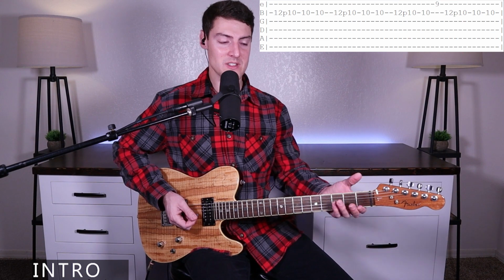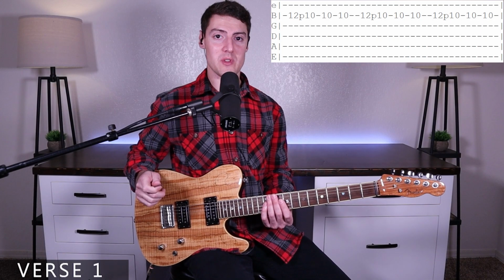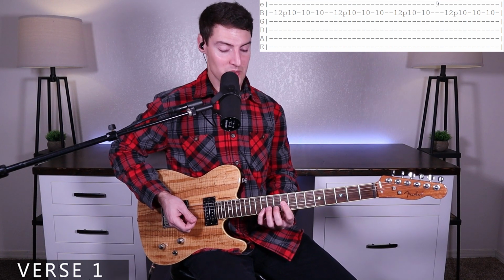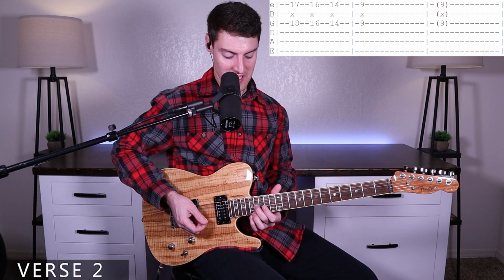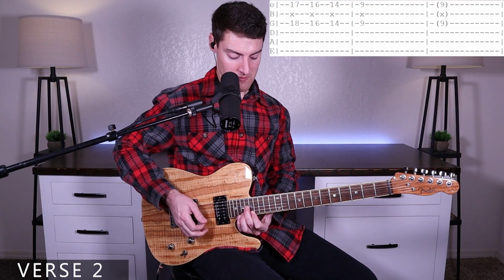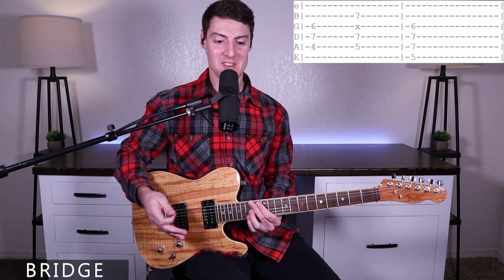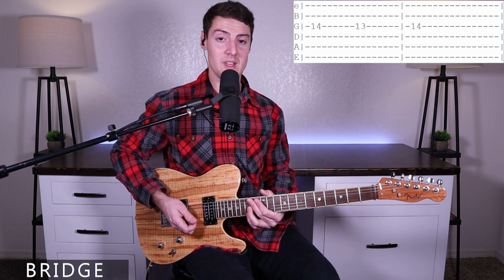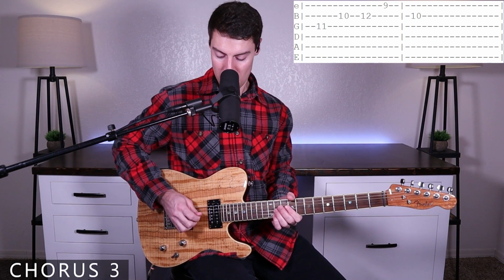Gone Lead Guitar Tutorial W/TAB! | Elevation Worship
Gone lead guitar tutorial with free tab. Elevation Worship.
This version is in the key of A, a half step down from the original in Bb.

TIMESTAMPS:
Intro // 0:37
Verse 1 // 2:15
Chorus 1 // 3:15
Verse 2 // 4:47
Chorus 2 // 5:54
Bridge // 6:35
Chorus 3 // 9:53
Outro // 10:43

GEAR I USE:

GUITAR ACCESSORIES:
Dunlop 50mm Guitar Picks
Elixir Electric Guitar Strings
Elixir Acoustic Guitar Strings
Monster M ROCK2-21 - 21' Monster Rock Instrument Cable
Monster Performer 600 Instrument Cable

Gibson J-165

AMP:
Vox AC15C1

EFFECTS PEDALS:
Korg Pitchblack Chromatic Tuner
Keeley 4 Knob Compressor
Ibanez TS808 Overdrive Pedal
Xotic EP Booster Mini EQ Effect Pedal
Ernie Ball MVP, Most Valuable Pedal
Strymon: blueSky (Blue Sky / reverb machine)
MXR M169 Carbon Copy Analog Delay

CAMERAS & ACCESSORIES:
Canon M50 Camera
iPhone 8 Plus
Ravelli Tripod

LIGHTING:
Neewer Bi-Color Lighting Kit
Govee LED Light Strip

AUDIO:
Focusrite Scarlett 4i4 Audio Interface
Rode VideoMicro
Shure SM7B
Senheisser E609

EDITING:
Dell 7577

BACKGROUND ITEMS:
Catalina Lamp with shelves
Bloom Times fake plant